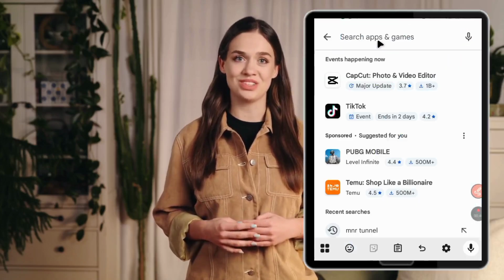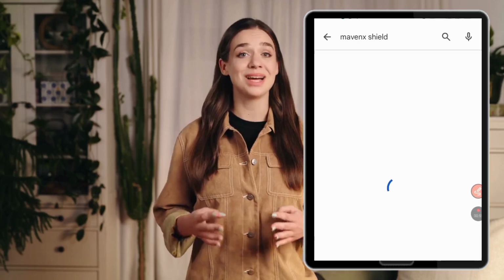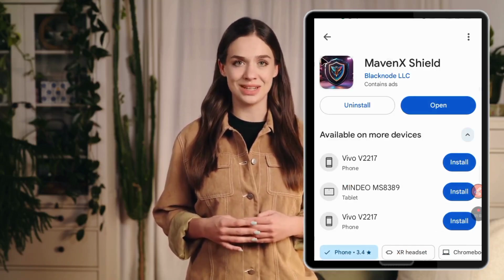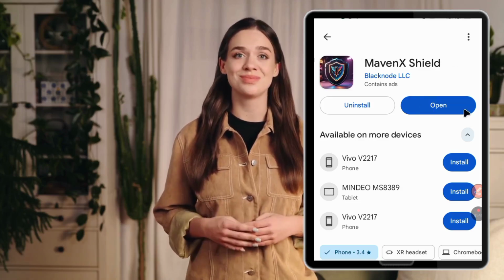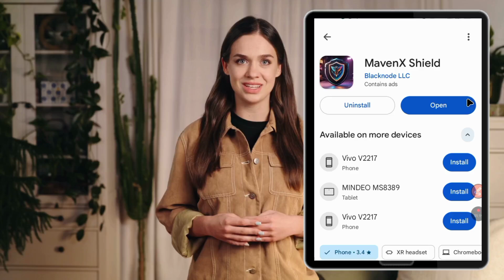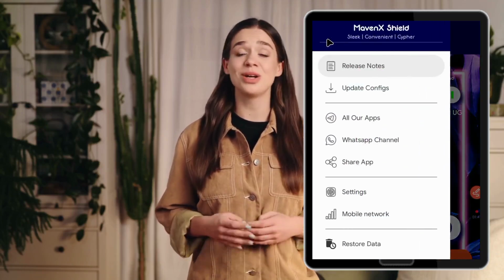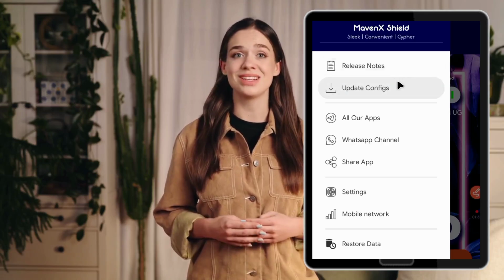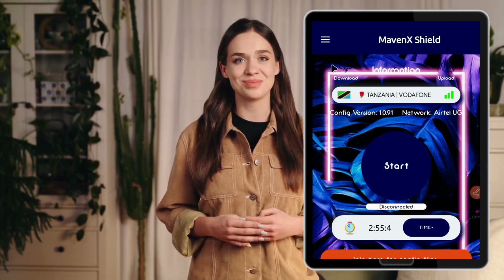Fast All Countries VPN | Super Speed & Secure Connection | Mavenx shield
Hello everyone, and welcome back to the channel! Today, I’m excited to introduce you to MavenX Shield, a fast and secure VPN app available on the Google Play Store. This app is perfect for keeping your connection safe and private, whether you’re browsing at home or on public Wi-Fi.

With just a tap on the Start button, you’ll enjoy a super-fast and secure VPN connection that protects your online activities and enhances your browsing experience.

If you want a VPN that gives you speed, security, and global access, MavenX Shield is the app for you. Let’s stay safe online and enjoy secure browsing!

What'sapp Group